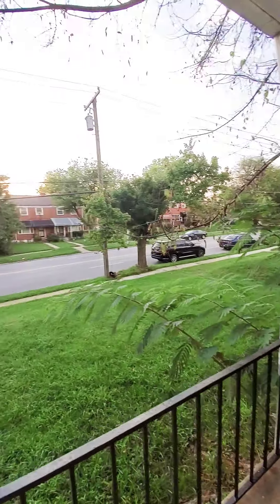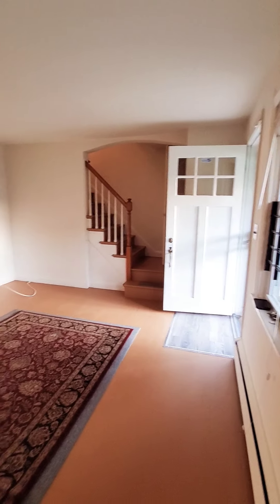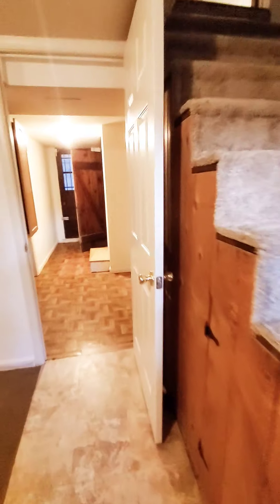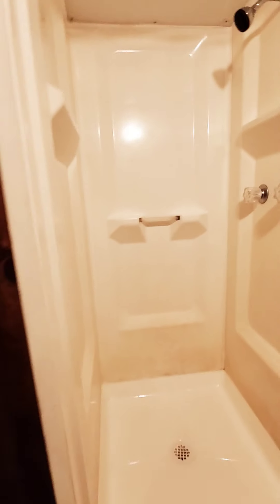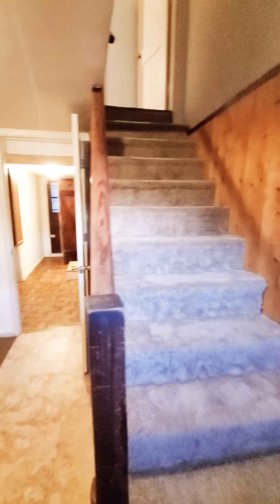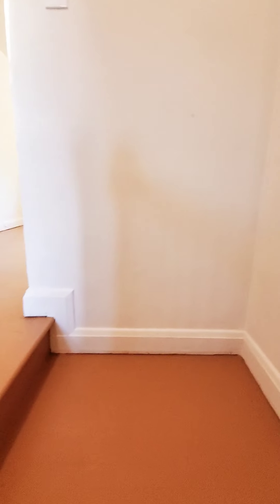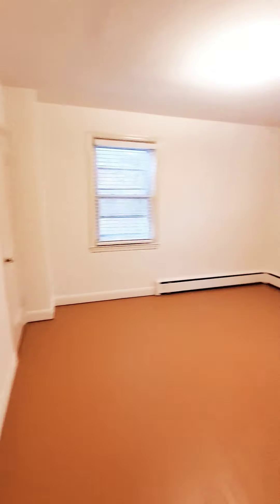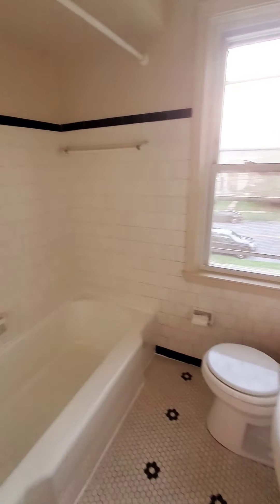Property #112 Northeast Baltimore 3 Bedroom 1.5 Bath Asking $1700/month